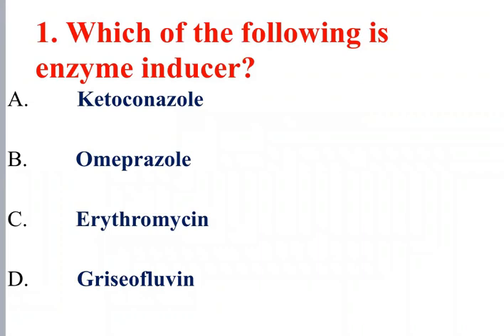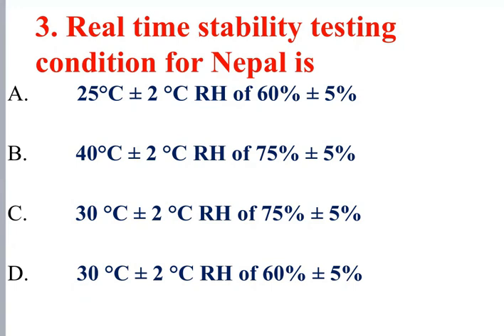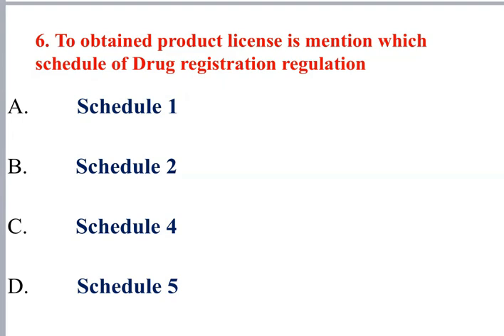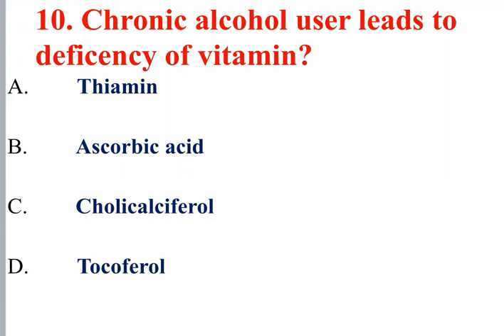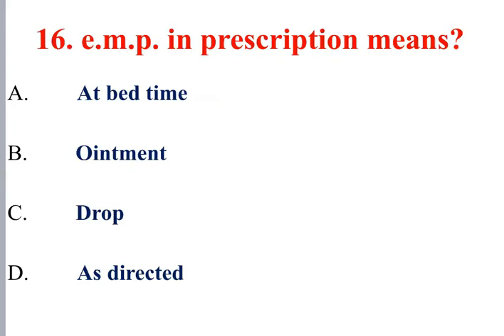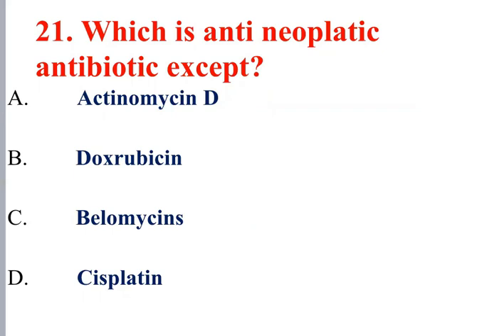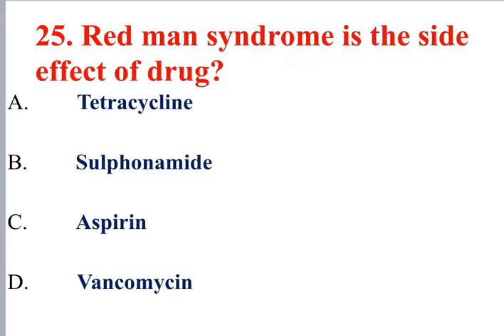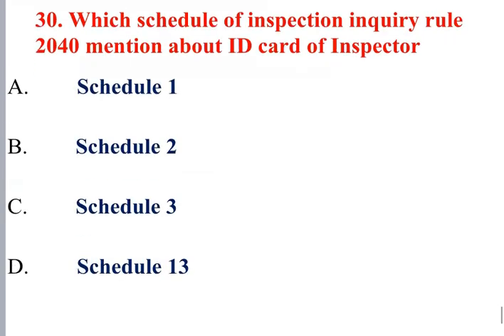Important Nepal Pharmacy Council License Exam MCQs Diploma Pharmacy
Nepal Pharmacy Council Pharmacy License Exam MCQs Discussion Class

In this video you will get Nepal Pharmacy Council License Exam Past Question for Diploma in Pharmacy Collection by Nabin Bista, these questions are also helpful for Pharmacy loksewa exams